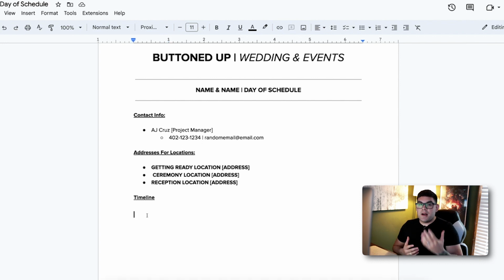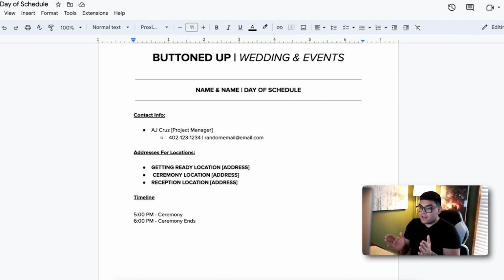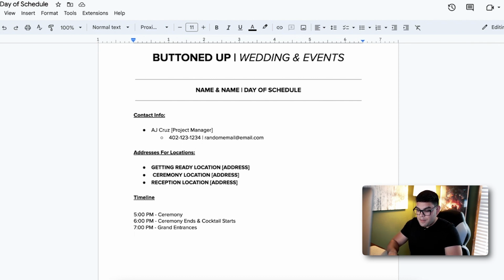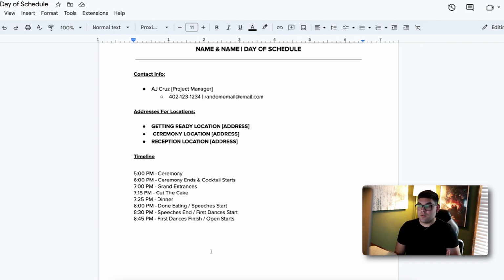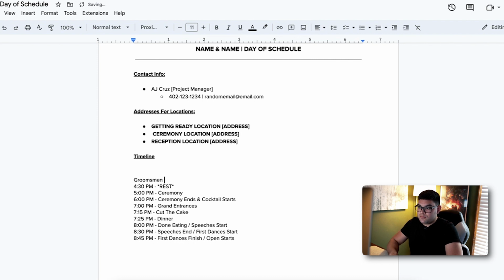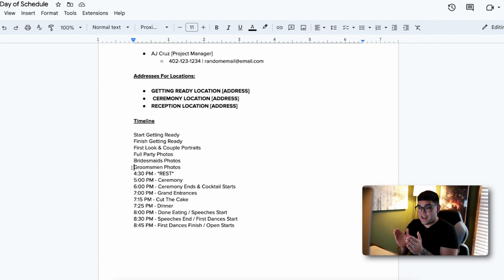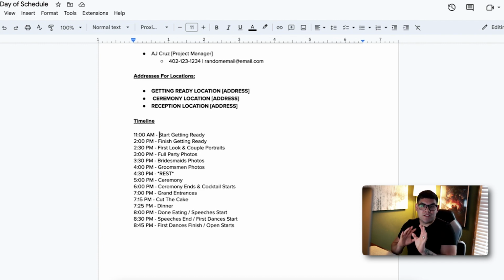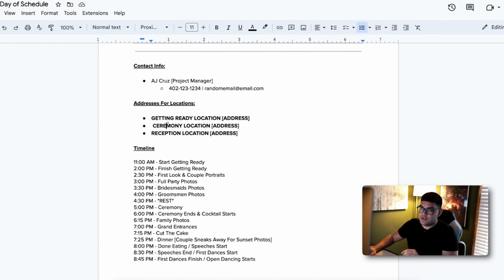How To Build Your Wedding Timeline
Okay, so you're getting married?

You're at the start of your wedding planning and you have NO IDEA how the wedding day is supposed to flow. You've read articles on The Knot, done a million and a half Google searches and.. nada.

Trust me, I get it.

When I got married, I had to build my own timeline because the articles just weren't cutting it for me.

My team and I at Buttoned Up also build timelines literally every single day for our couples...

So you could say we have a "little" experience.

In this video, I walk you through my mindset on how I schedule out different aspects of the wedding day so you have plenty of time for your wedding photos, dancing with your DJ, and time alone for you and your special someone.

I warn you, this is an in depth video.

BUT, it's the ONLY video you need to watch to get it right the first time!